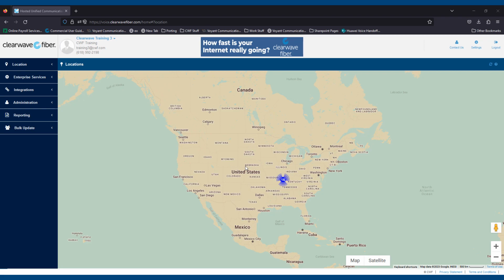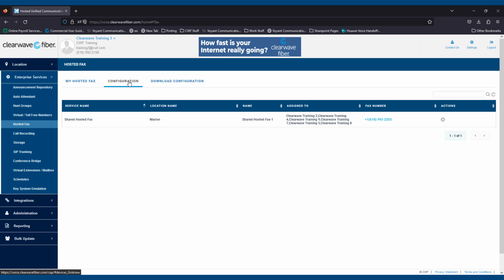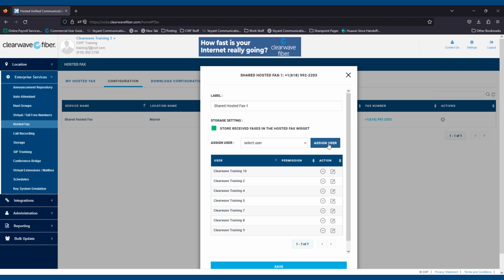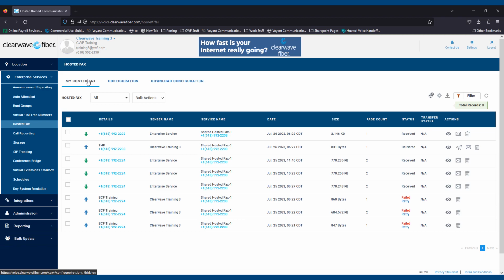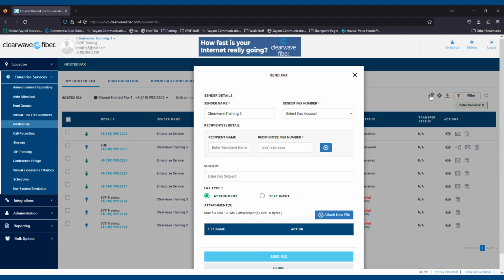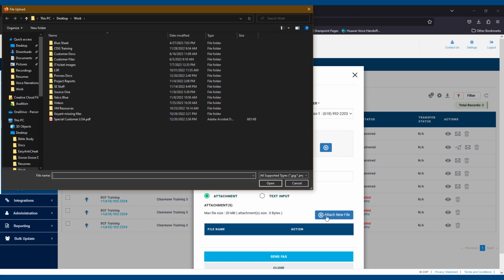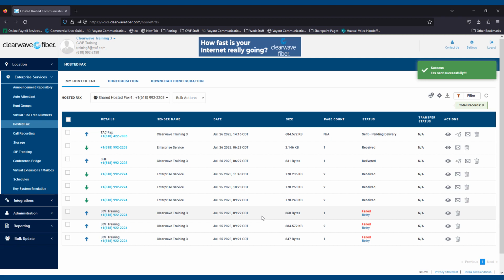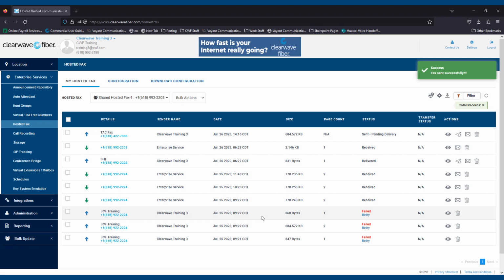Hosted Fax, Voice Product Training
VOICE PRODUCT TRAINING, CLEARWAVE FIBER

Watch this video for how to manage your Clearwave Fiber Hosted Unified Communications system's business hosted fax.

For more information on training for Clearwave Fiber voice products,